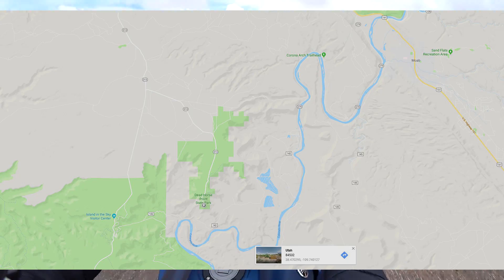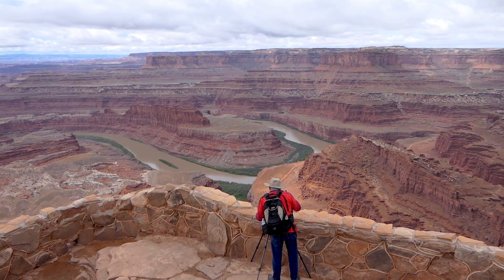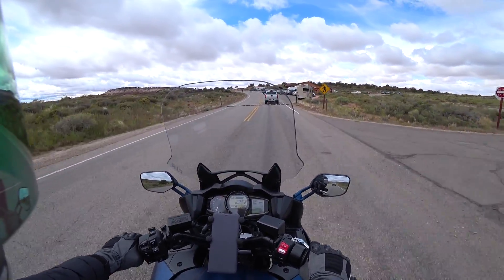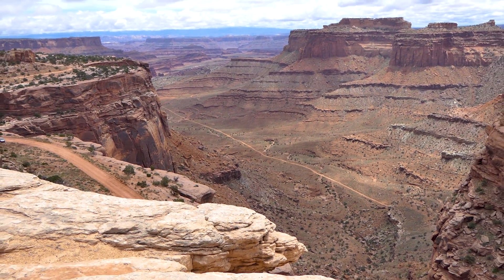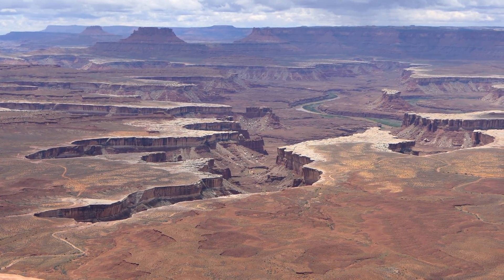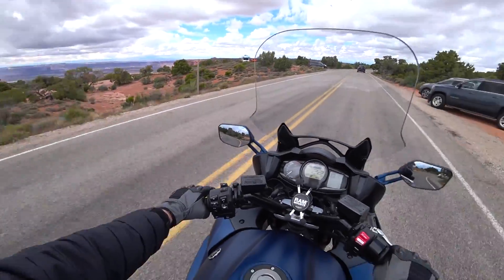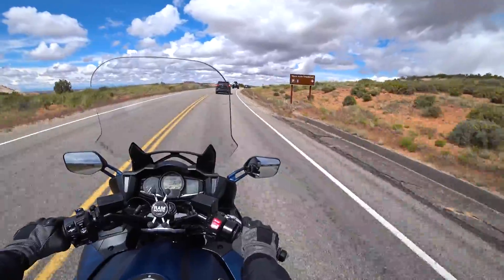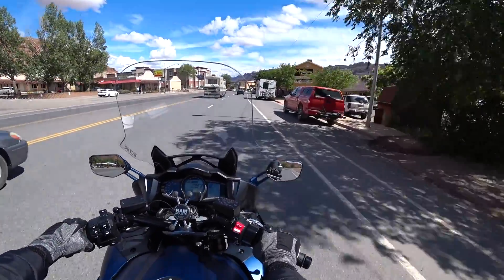What can you do on a Yamaha FJR1300 in Moab, Utah?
A trip to Moab, Utah to see Dead Horse point State Park and Canyonlands National Park on the 2018 Yamaha FJR1300 and various discussions concerning the meaning of life and BS like that.